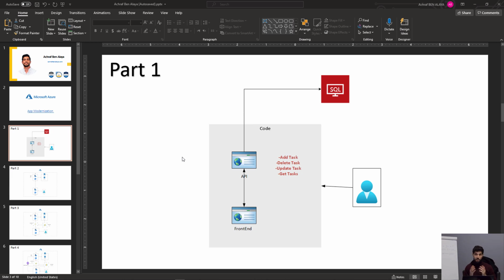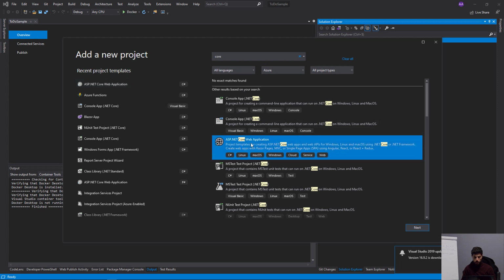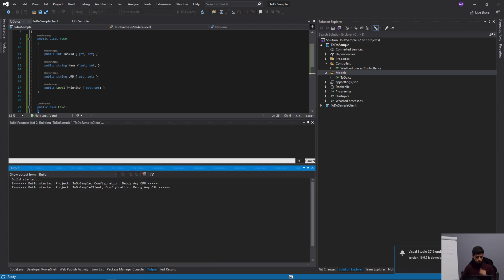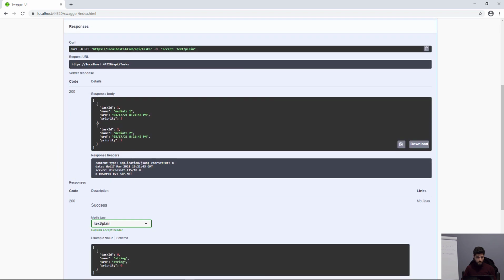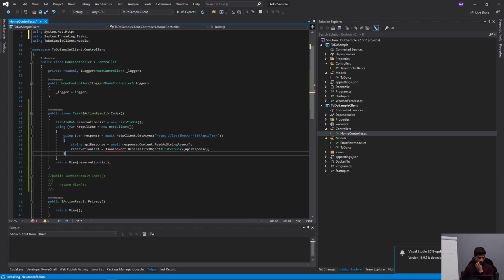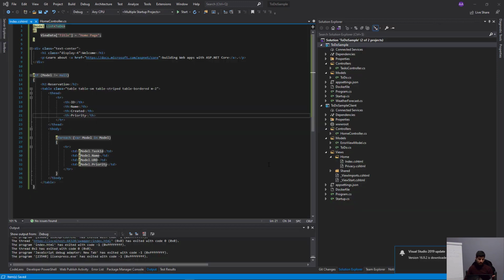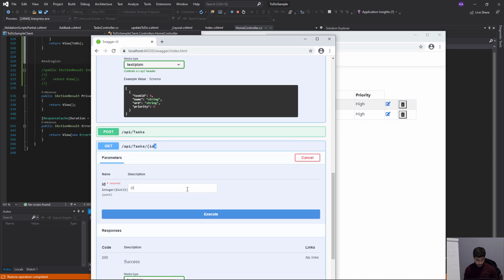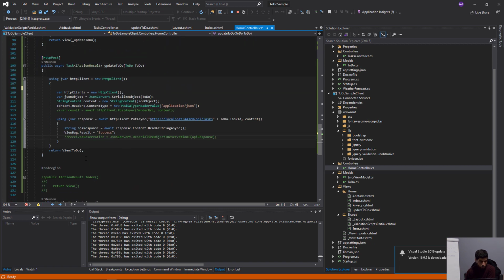Migrate and modernize your .NET applications on Azure - Part 1-0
In this part we are going to build a simple .Net application (Backend with frontend ) .